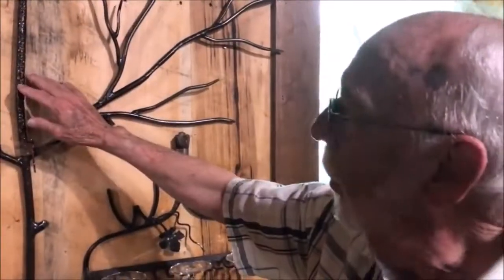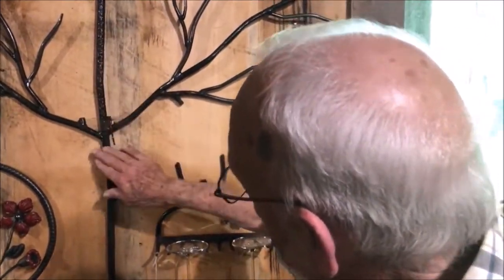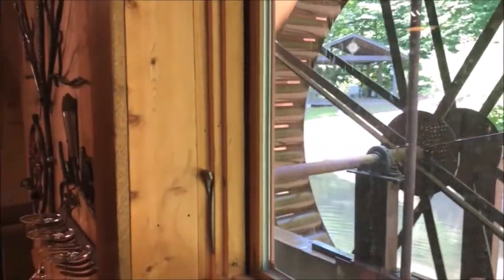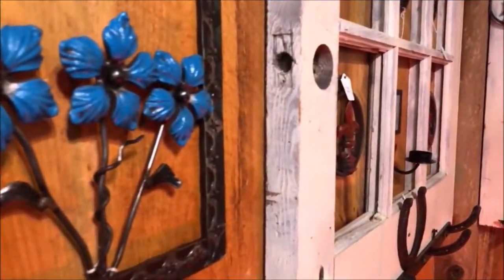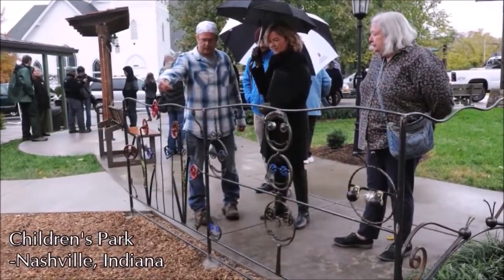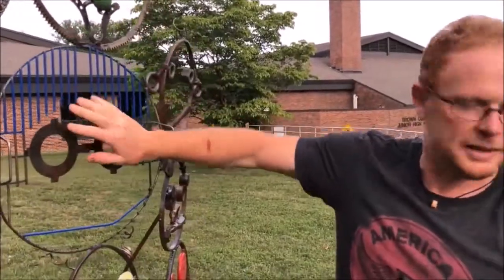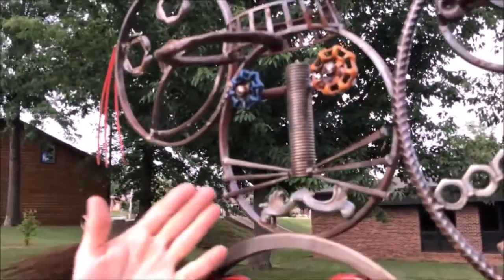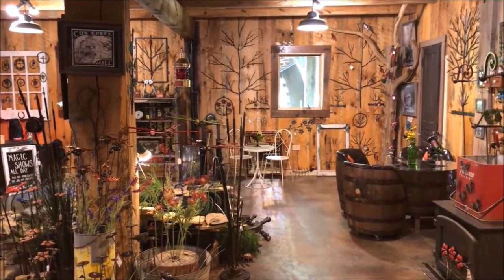Cox Creek Mill and The Iron Gate excerpt